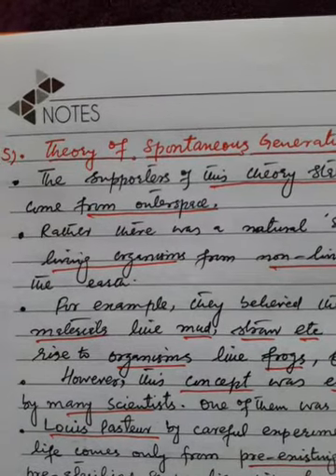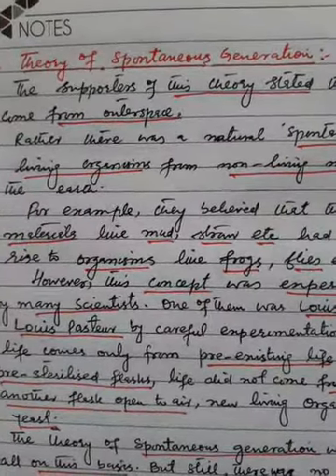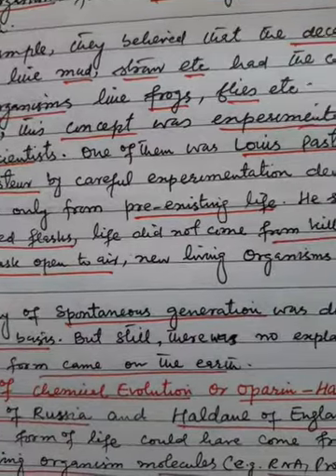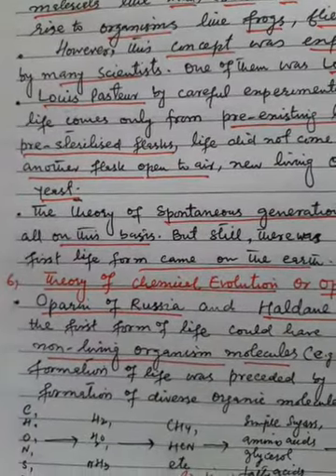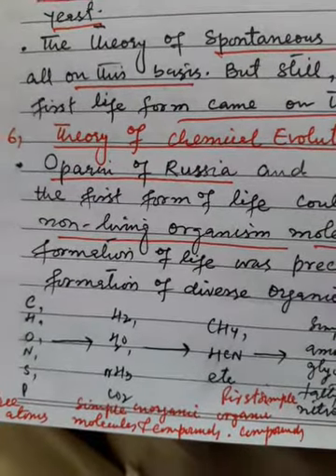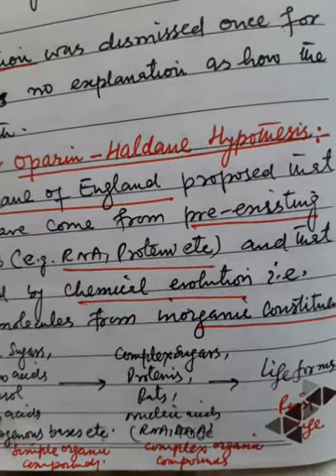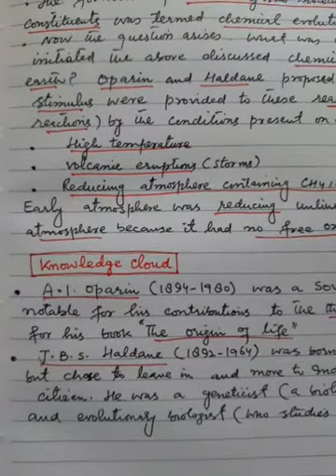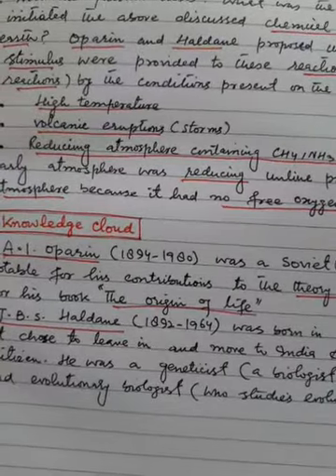Theories on the Origin of Life, Contd.12th Zoology.